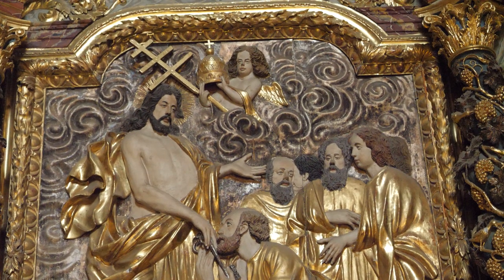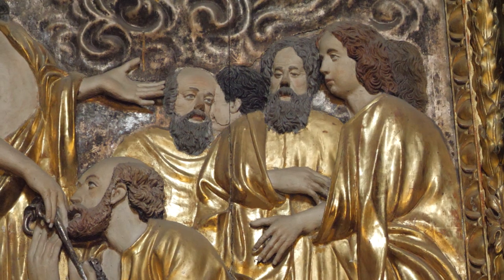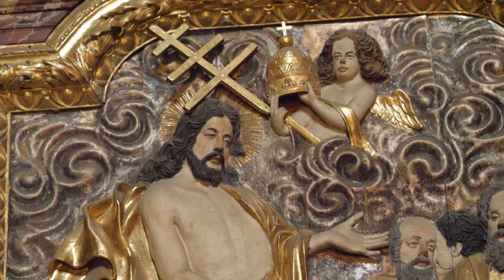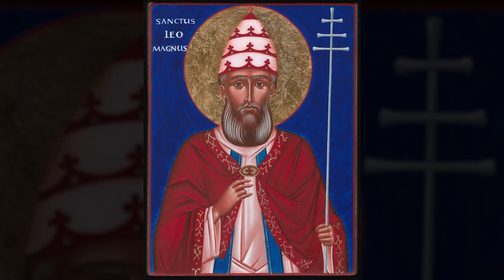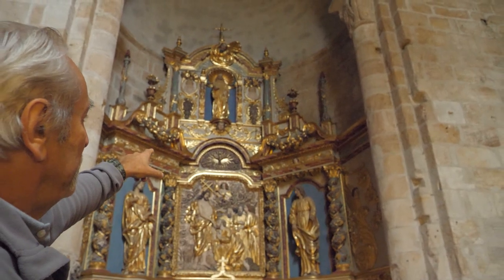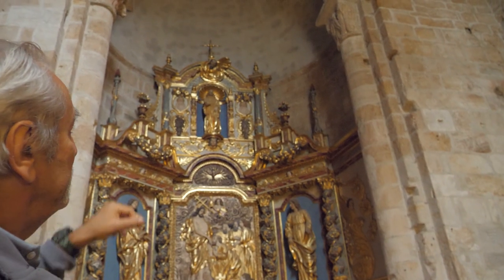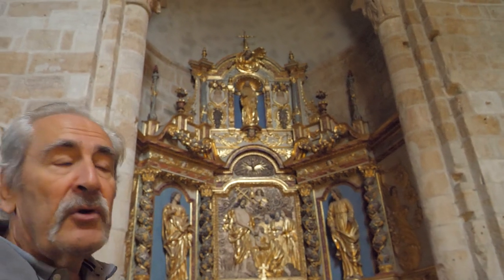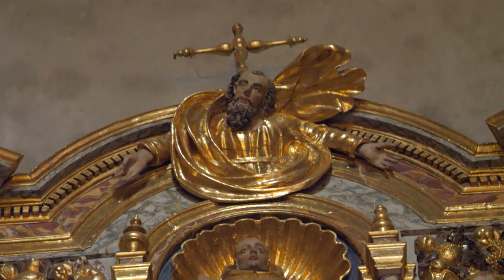16th century church ornamentation in SW France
A trip in Limousin decided after reading "La route des retables en bas pays corrézien", a remarkable little guide designed by students from the Bahuet school in Brive.

I took my inspiration from the church self guide booklet, regarding Collonges, the useful “Petit guide illustré pour visiter l'église de Collonges-la-Rouge”.